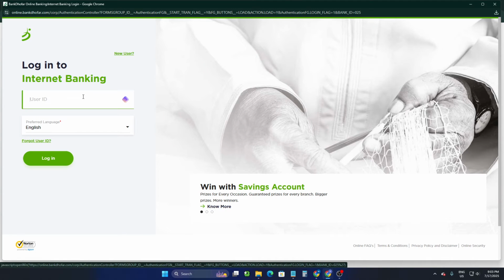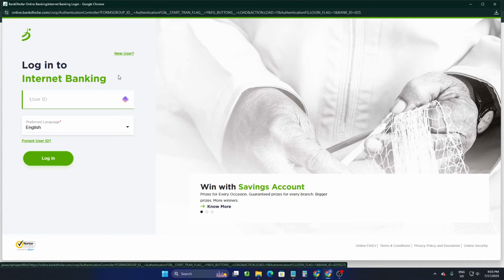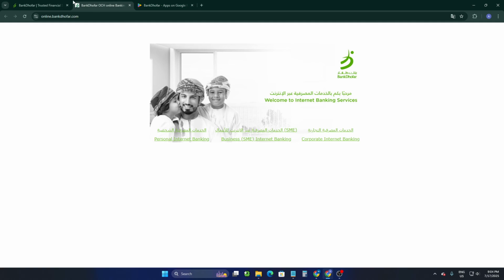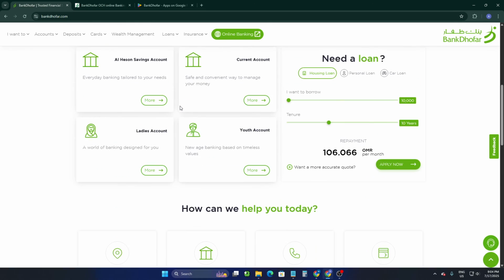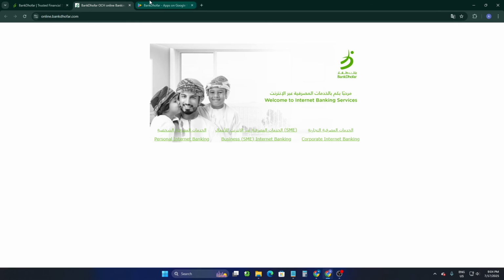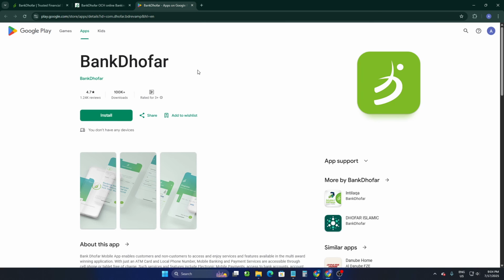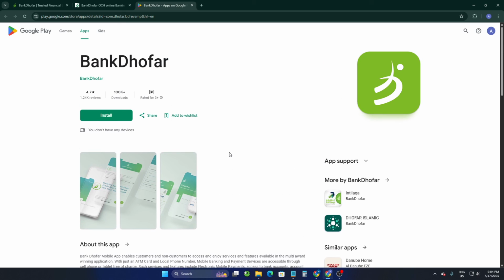How To Log In Bank Dhofar Online Banking - Create Account - 2025 (Quick Guide)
In this video, you'll learn how to log in Bank Dhofar online banking quickly and securely. We walk you through the easy steps to access your Bank Dhofar account, manage your finances, check balances, and make transactions from anywhere. Whether you're new to online banking or need a simple guide, this tutorial covers everything you need for smooth Bank Dhofar internet banking login.